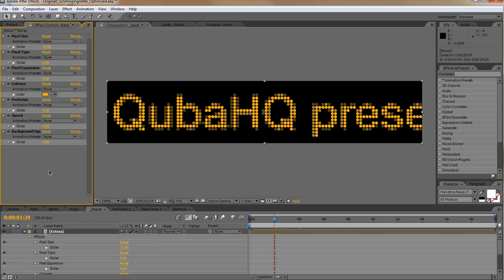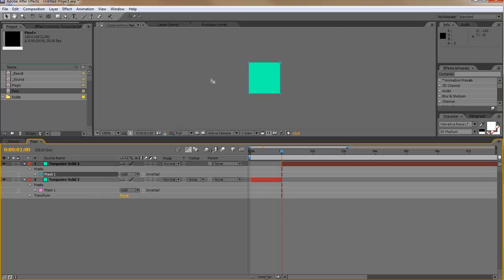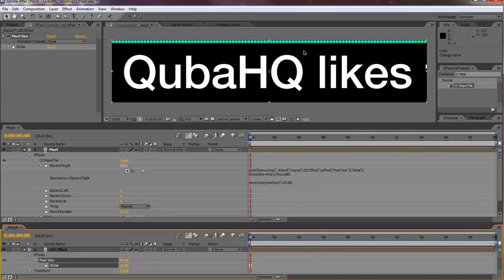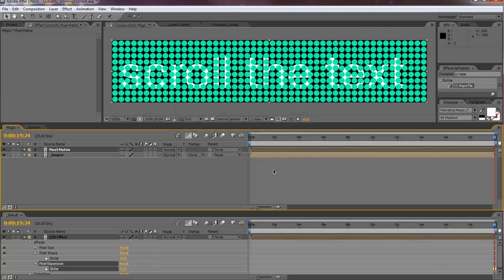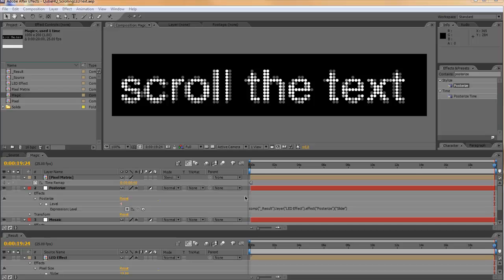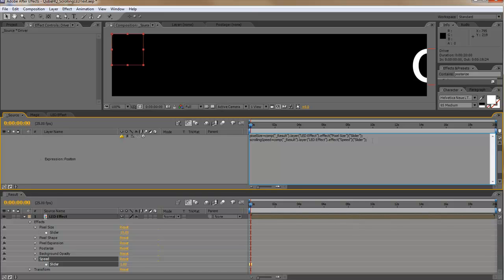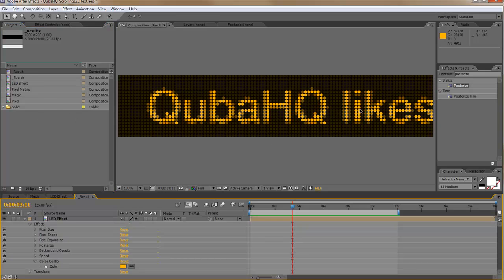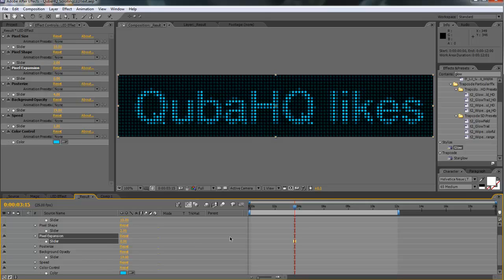Scrolling LED Text (QubaHQ Tutorial)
This tutorial has been originally published on May 25, 2010 on QubaHQ. You can view the original post here:

In this After Effects tutorial I will show you how to create your own highly customizable LED screen effect, ready to convert any text or image into pixelated goodness. The video covers the setup, expressions and usage of this versatile preset.

The preview video below shows but one possible way of using the Scrolling LED Text and the tutorial concentrates on the effect itself, rather than the setup of this particular scene.

It also features 5 notes from the Solitary Wasteland track on the Flower Soundtrack by Vincent Diamante and a sample from Pac-Man by Namco. This tutorial was made possible by the espresso coffee maker gifted to me as a wedding present.

Running time: 47min
Difficulty: Medium (quite a few expressions)
Required tools: After Effects (CS3 and above)